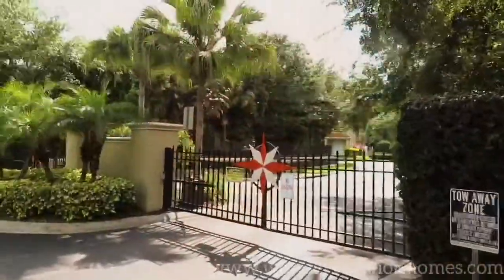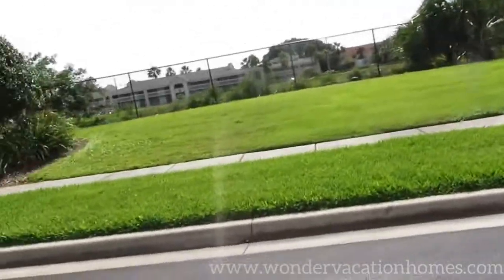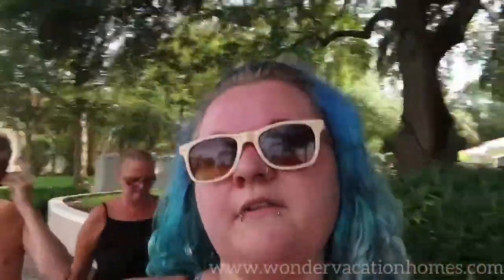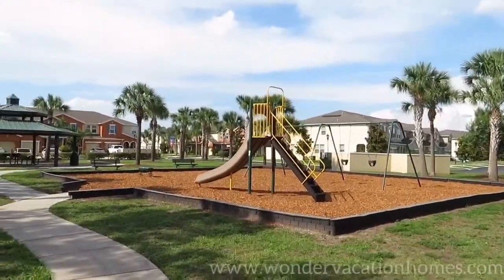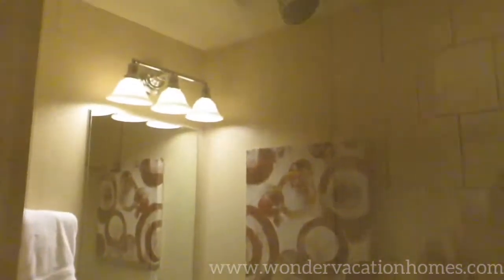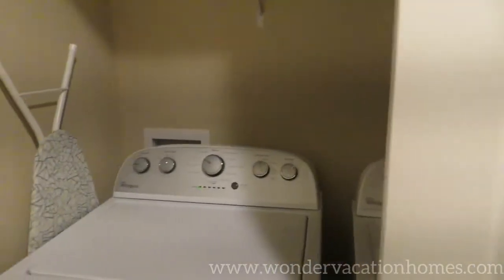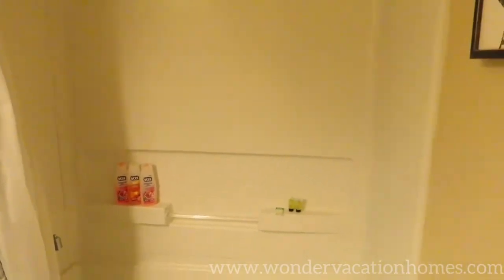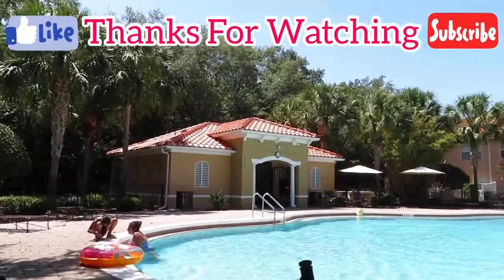Welcome To Compass Bay - Our Temporary Accommodation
In my time of need when stuck in Orlando I was met with a wonderful couple who allowed myself and my family stay in their holiday home for nearly a month. The area is only 10 minutes from Walt Disney World and is located in a safe and secure community.

I can’t thank them enough for their kindness and understanding in our time of need and highly recommend people to check their website out and even go there for accommodation if you don’t want to stay on Disney property.

I really hope you enjoyed the video and thank you so much for taking the time out of your day to watch it!

So Stay Safe!
PrincessOfTheNightSky

P.s Remember, YOU are beautiful!